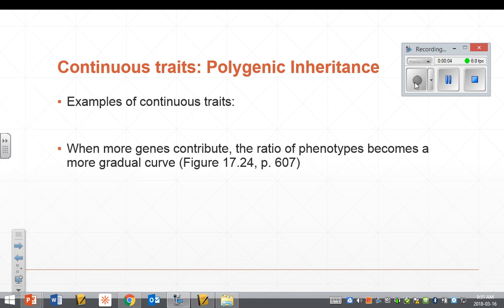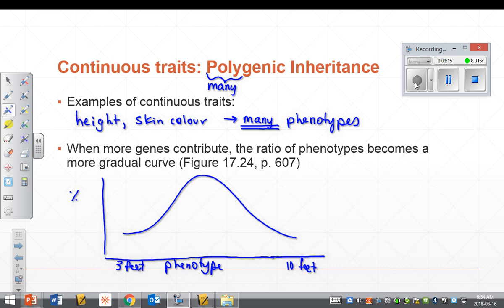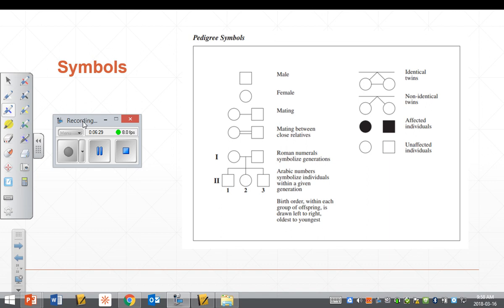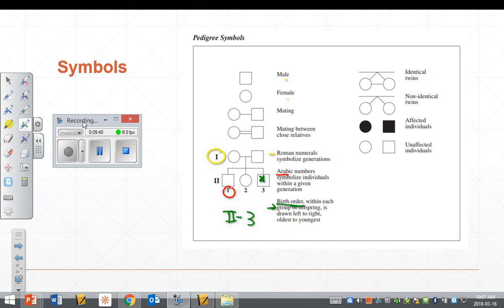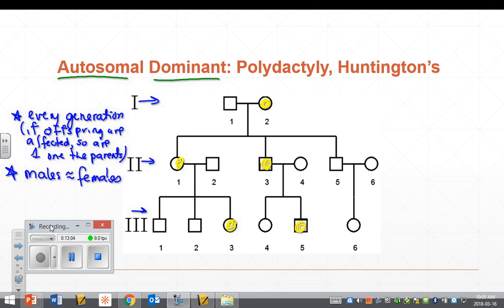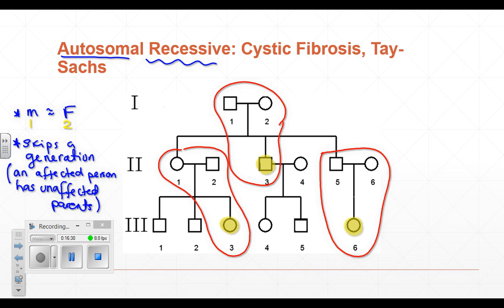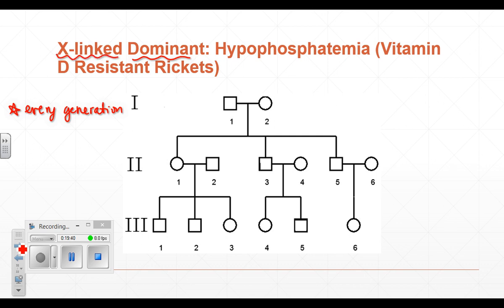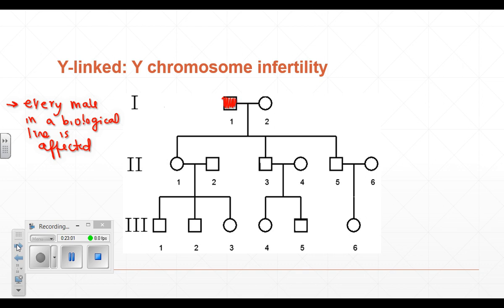2018 03 16 Bio30E Lesson 4b end Lesson 5 Pedigrees